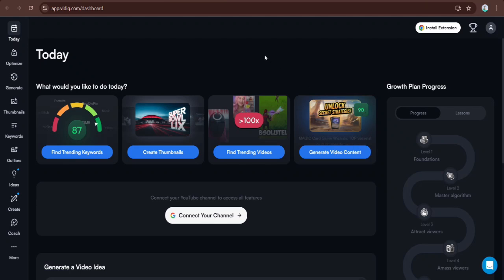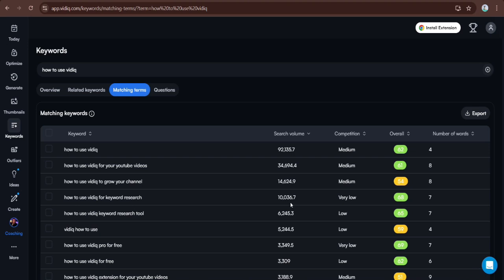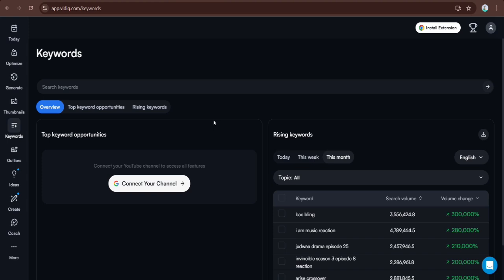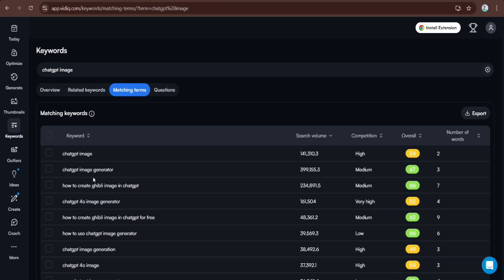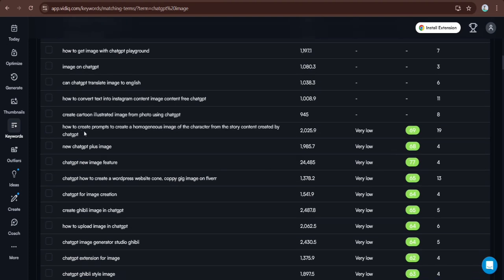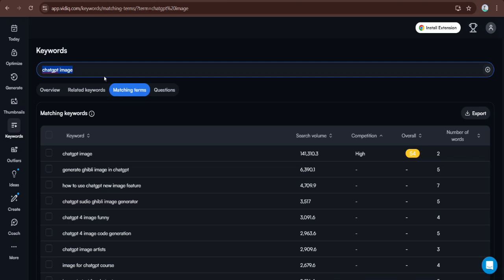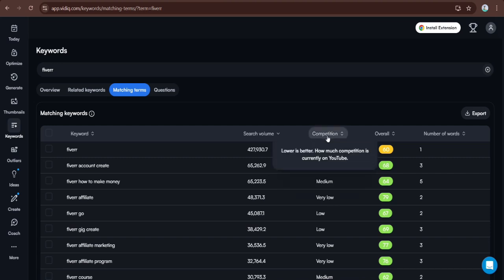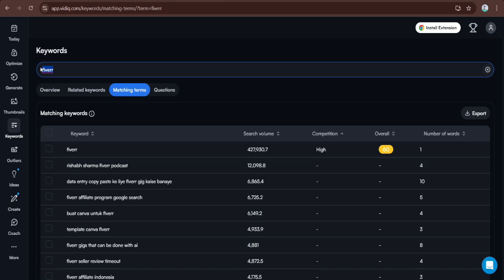How to Use Vidiq for Keyword Research in 2025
In this video, we talk about How to Use Vidiq for Keyword Research in 2025

3.2Million is a YouTube channel that provides up-to-date information on various topics, ranging from finance ,technology ,saas, how-to tutorials, product reviews, comparison and roundups. Our channel is dedicated to delivering informative, original, and unbiased content that viewers can appreciate.